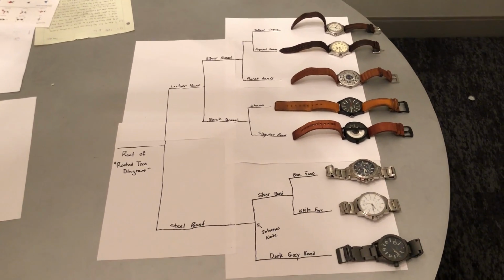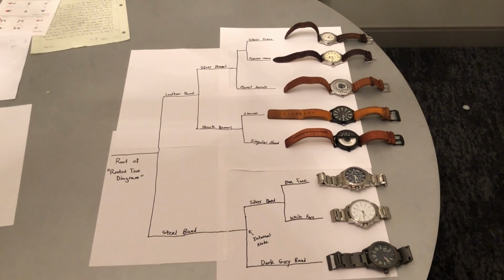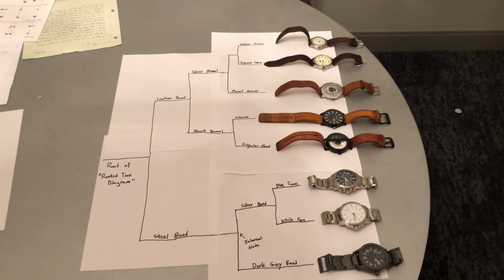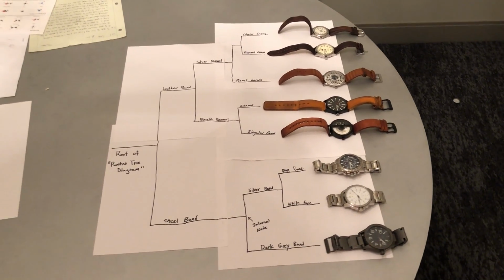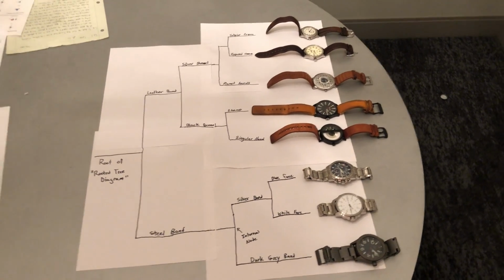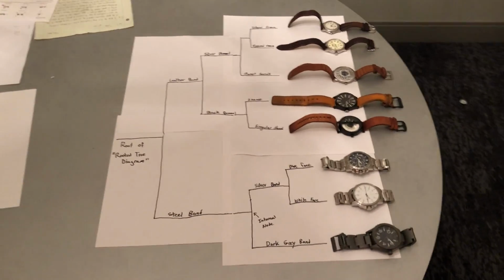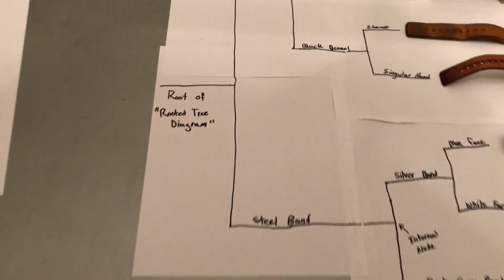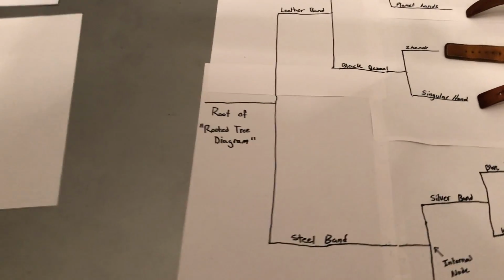Exam Mini-video 7.1: Phylogenetic Tree of Watches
Source: GN 311 Lecture Video Problem Session 7A